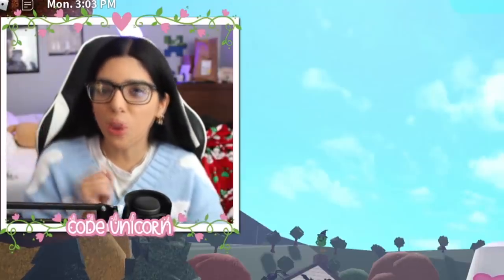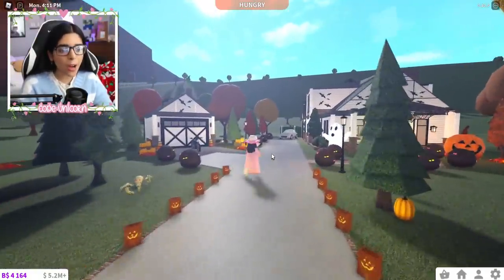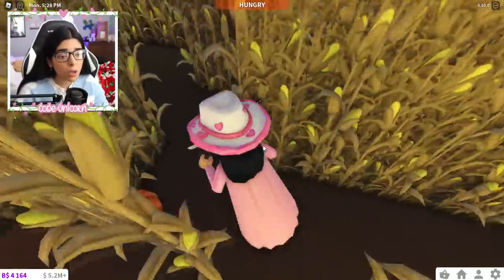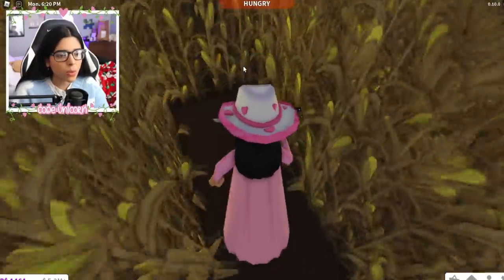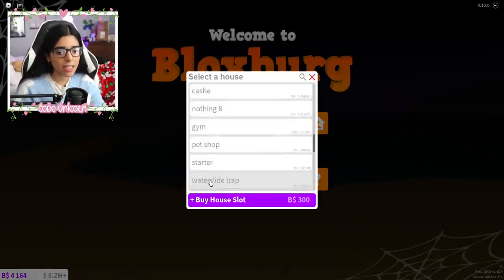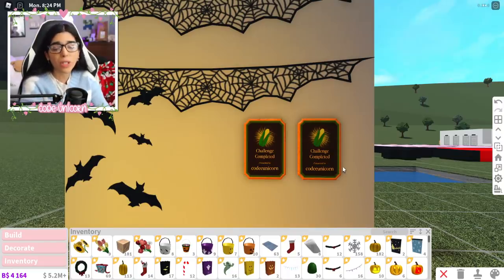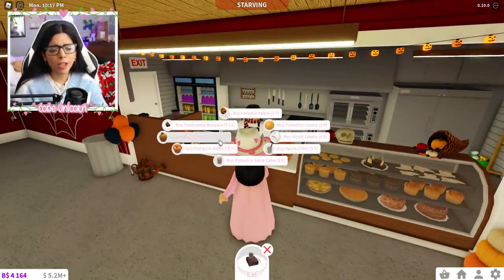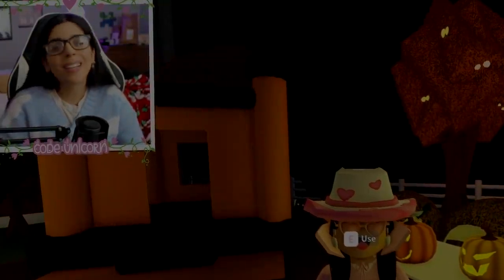DUPLICATION GLITCH In Bloxburg! Unlimited Corn Maze Plaques?! (Roblox)